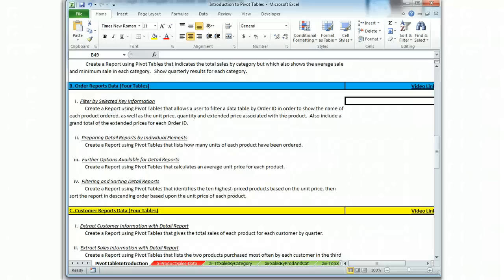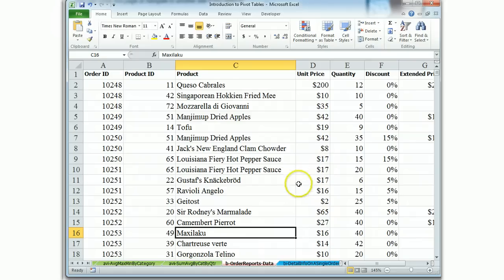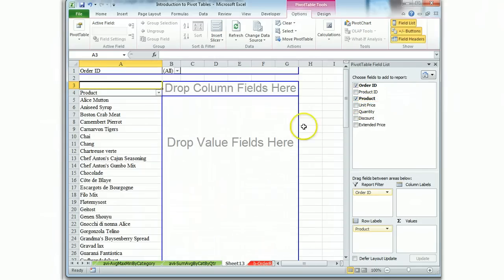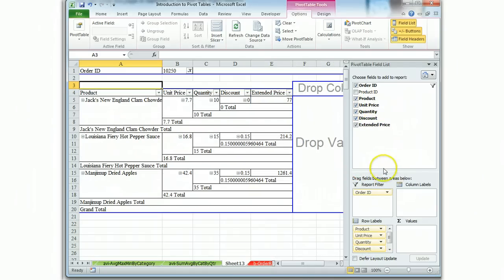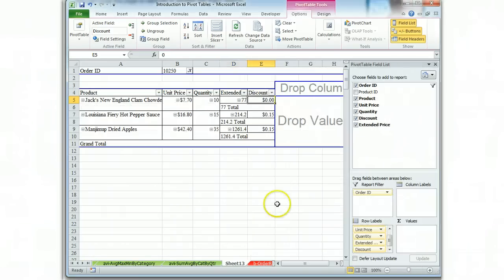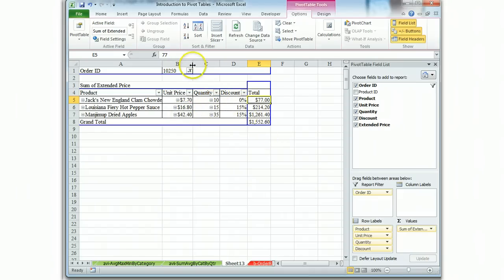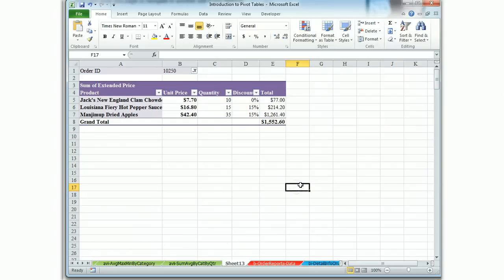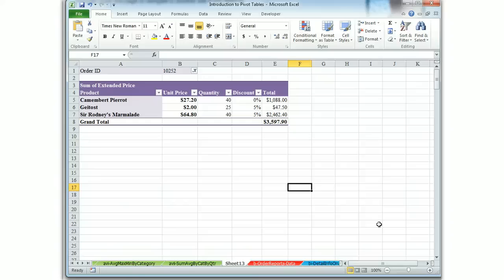Tutorial for Pivot Table B1--Report Filters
This Pivot Table shows how to use the Report Filter.  It also requires the user to know how to eliminate subtotals that appear by default and provides an example of why the data must be understood before commencing to build a table.